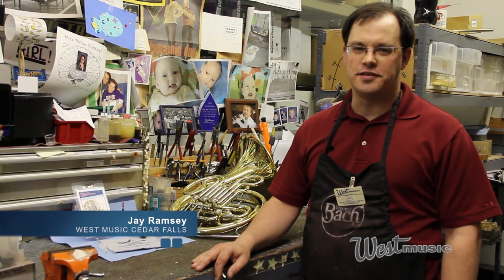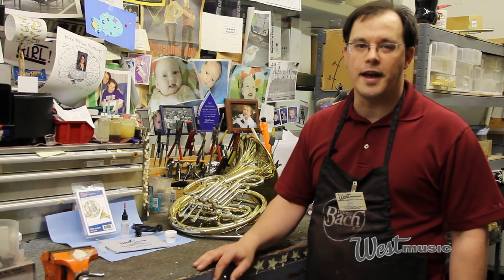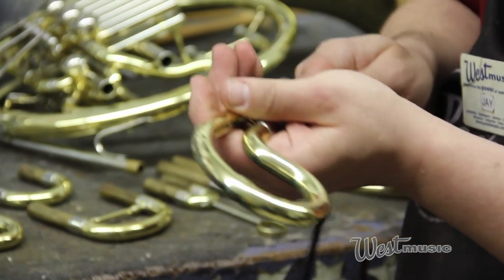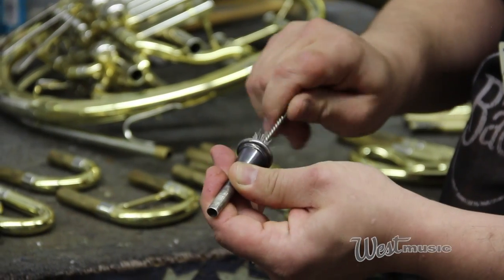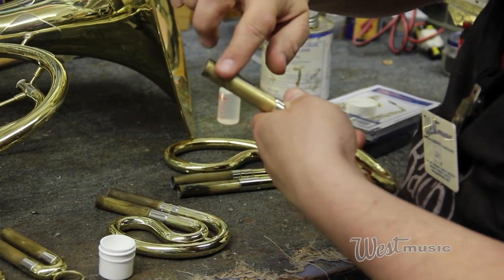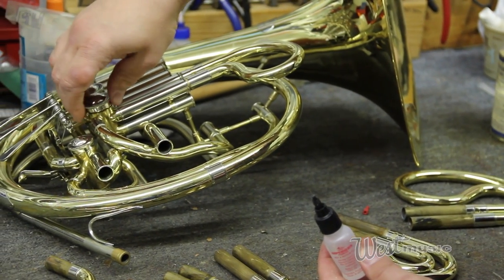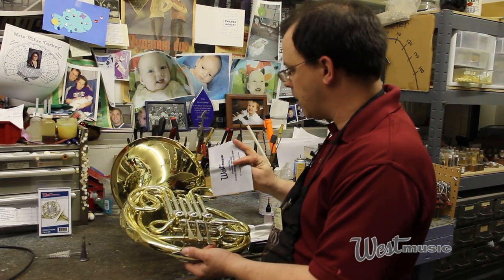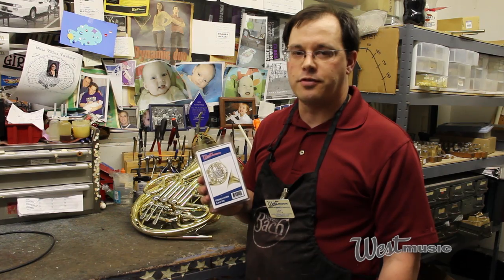What Comes in the French Horn Care Kit?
Jay Ramsey shows what comes in the French Horn Care Kit (included when you rent a French Horn from us) and how to use all of the items.

0:00 Intro
0:34 Cleaning Snake
1:20 Mouthpiece Brush
1:43 Tuning Slide Grease
2:24 Spindle Oil
3:08 Cleaning Cloth
3:37 Conclusion